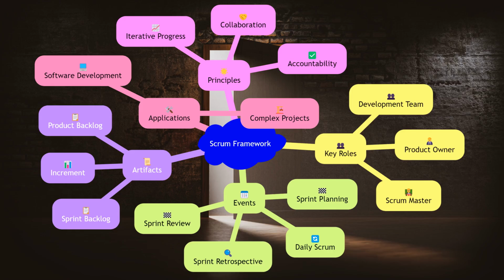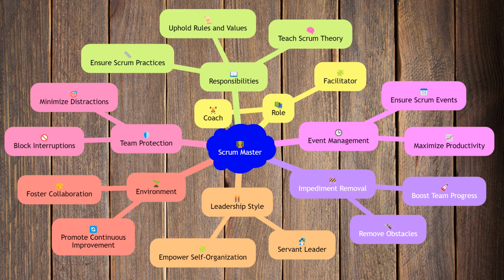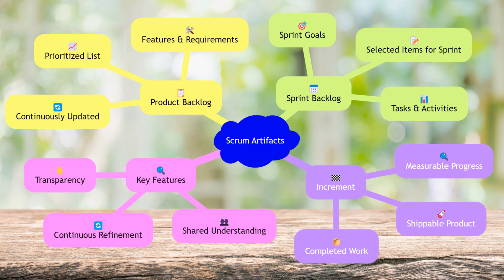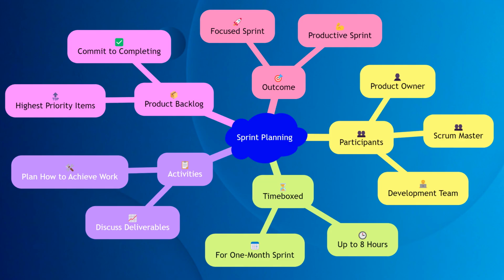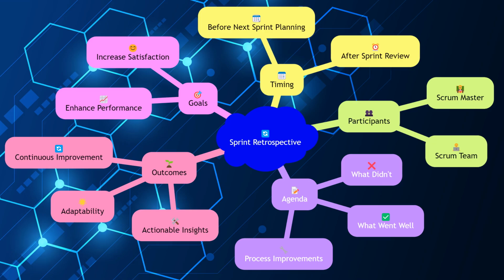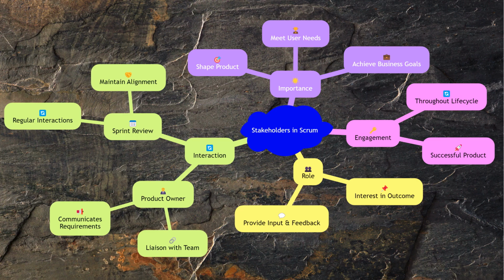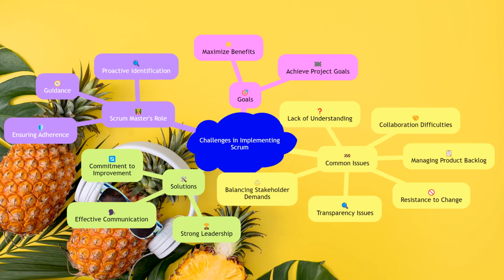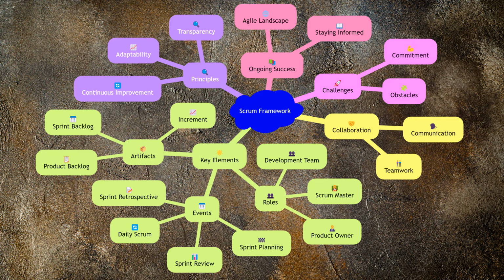Video 2 17 Scrum Roles and Artifacts